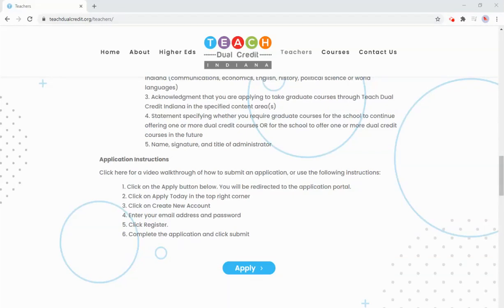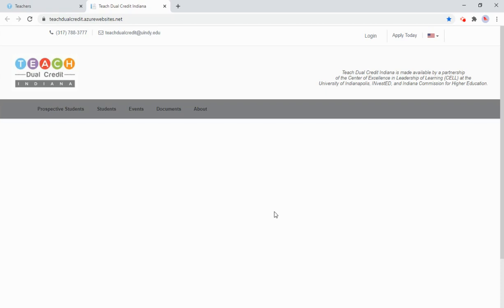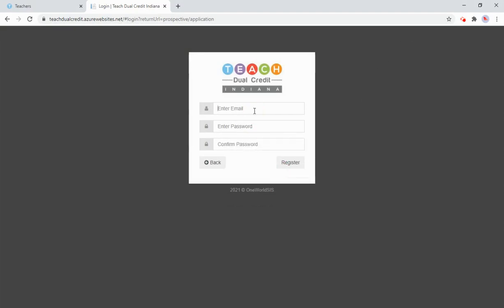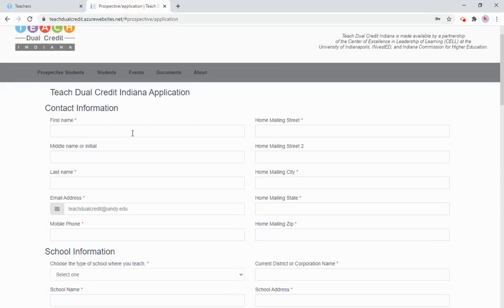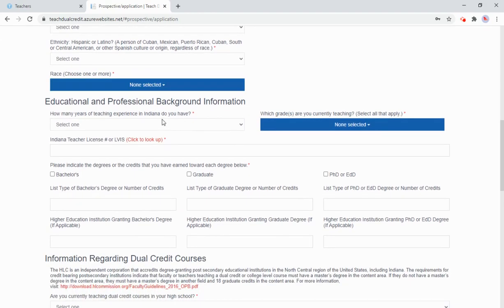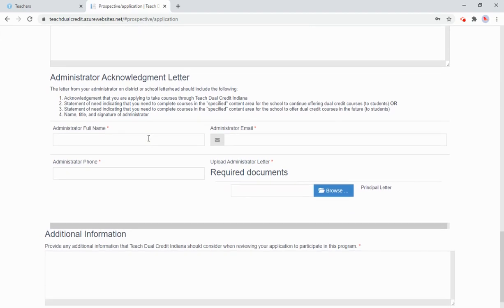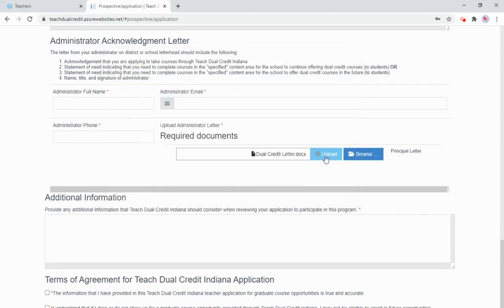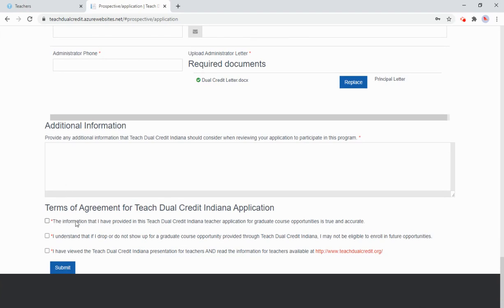Teach Dual Credit Indiana Application Walkthrough Video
Tutorial on how to complete the Teach Dual Credit Indiana application which is open to Indiana dual credit teachers in non-STEM fields, such as communications, economics, English, history, political science, or world languages teaching in an Indiana public school, including charter schools, or a fully state accredited private school.

Due to program funding requirements, priority consideration is given to teachers with a master’s degree who are currently teaching dual credit courses. Individuals without a master’s degree and/or who plan to teach dual credit courses in the future are also encouraged to apply and will be served based on program availability.